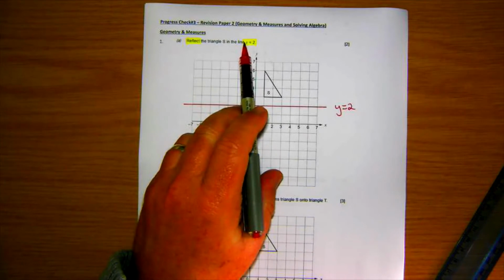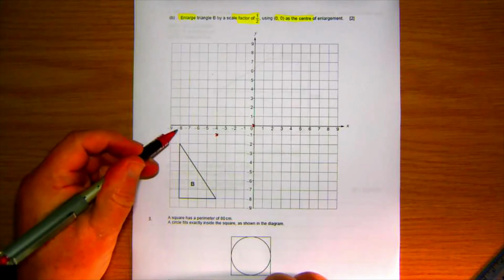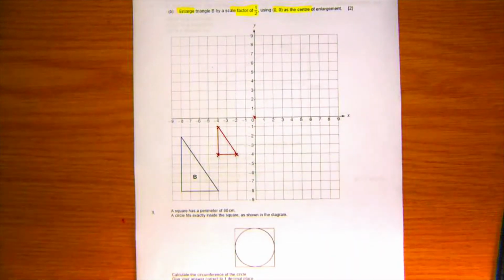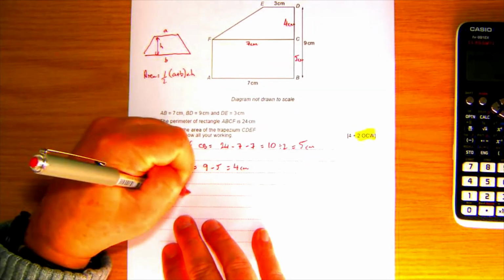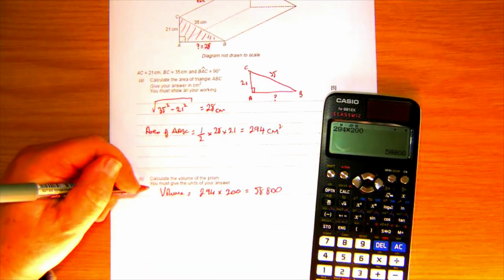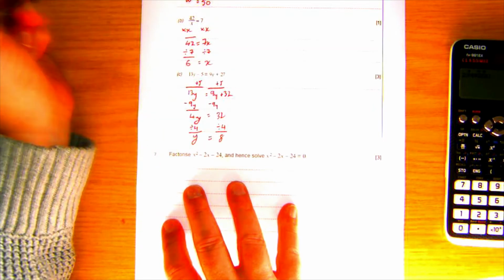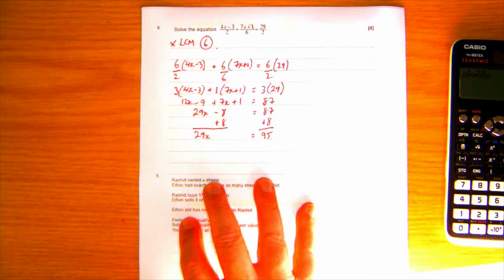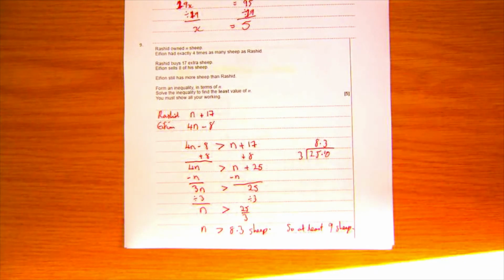Progress Check#3 Revision Paper 2